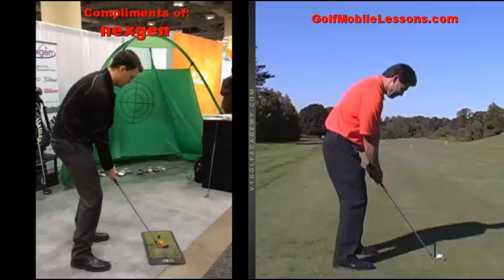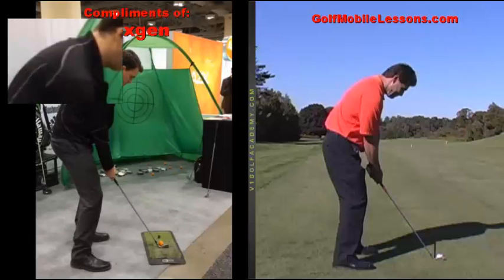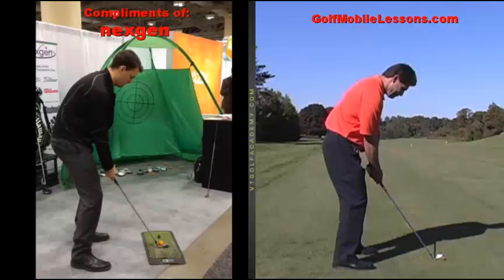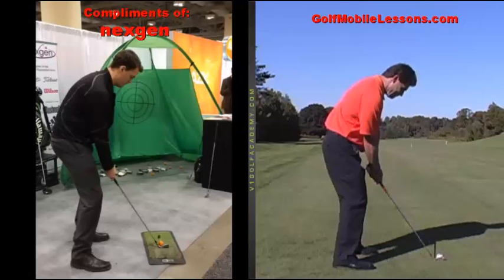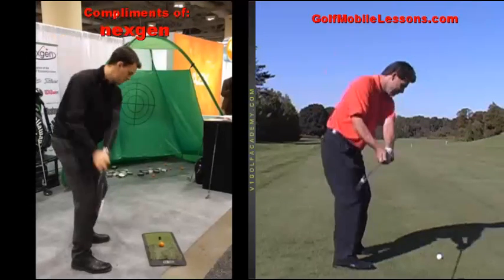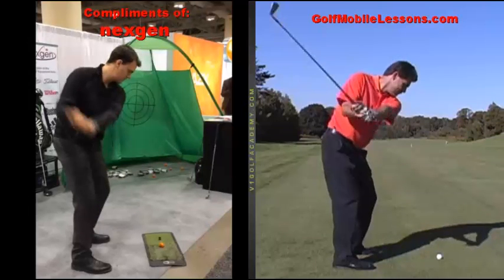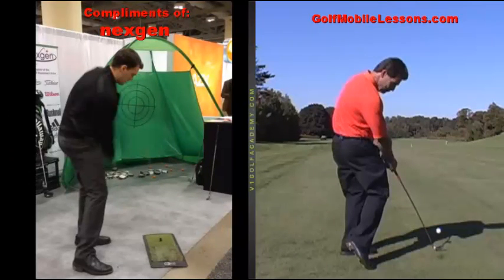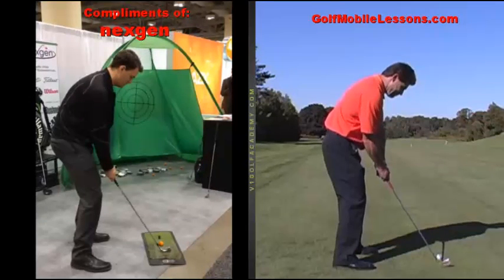Scott Watters Golf Mobile Lesson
Get your own personal golf mobile lesson today!